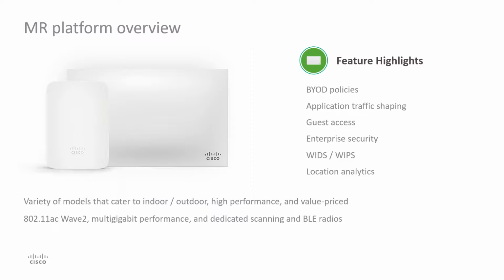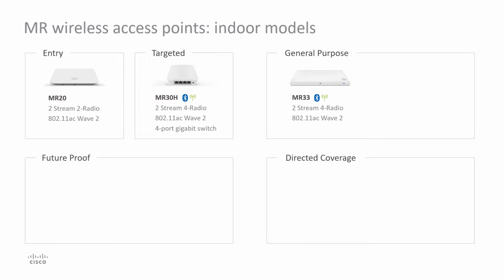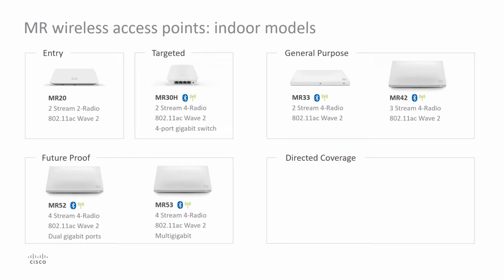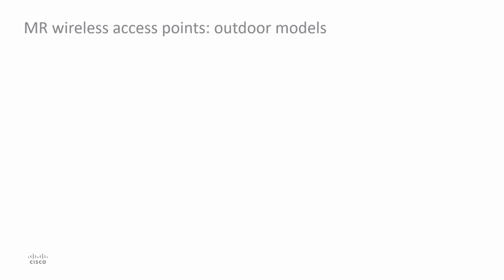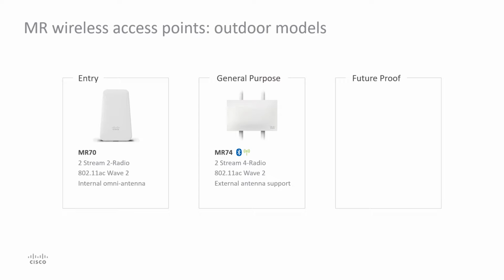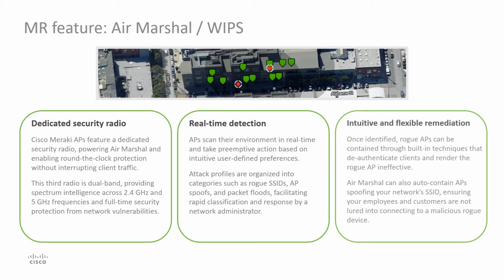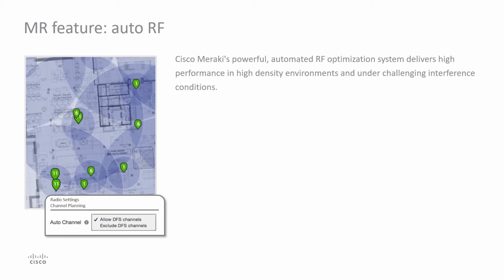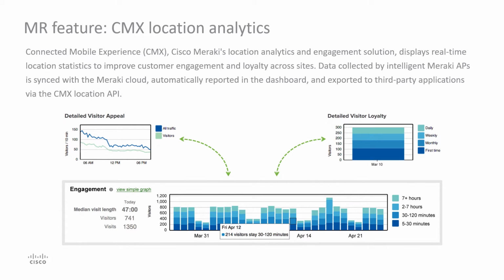18 Meraki Lesson 18 Meraki MR